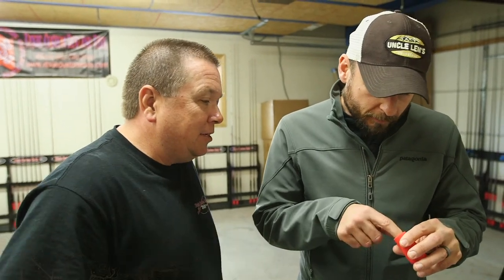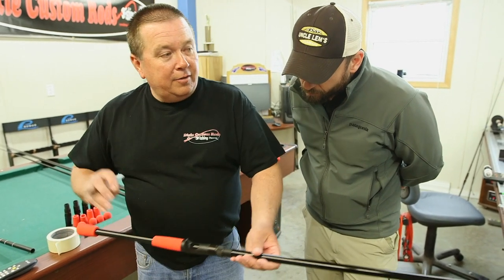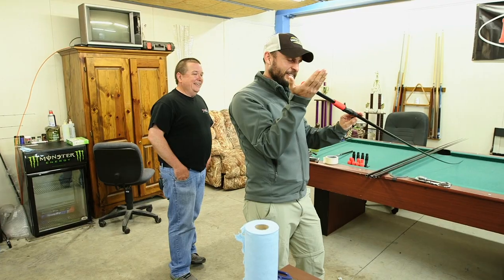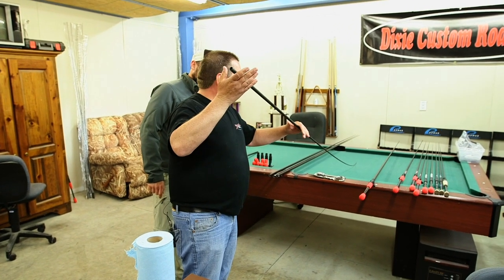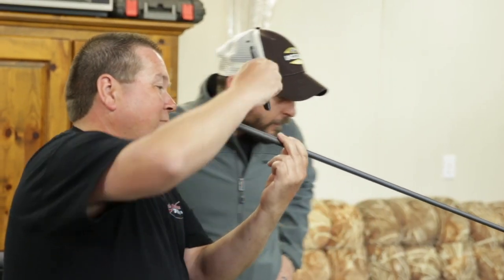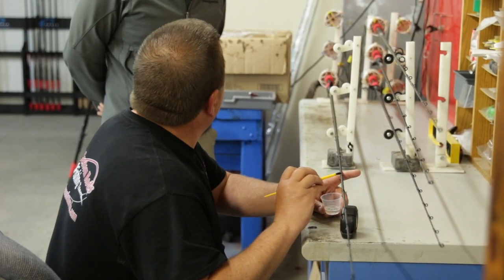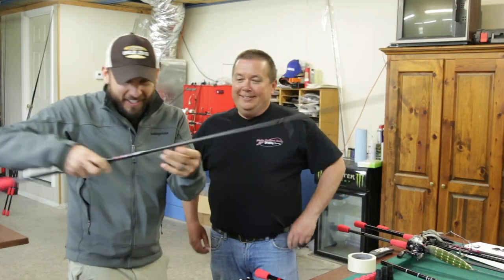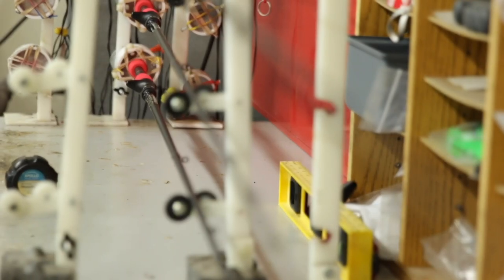Tennessee Uncharted TV Show feature on the Dixie Custom Rods Shop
Check out the processes and get an inside view of our shop!!